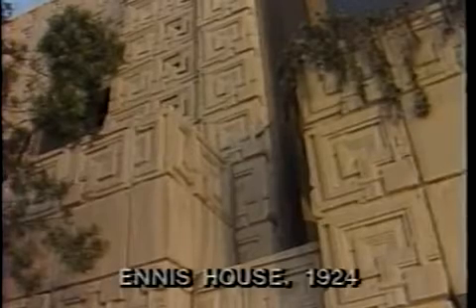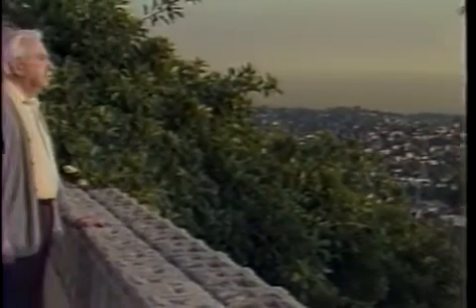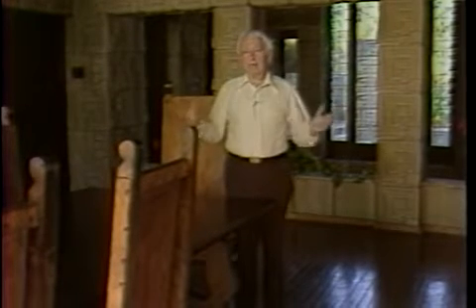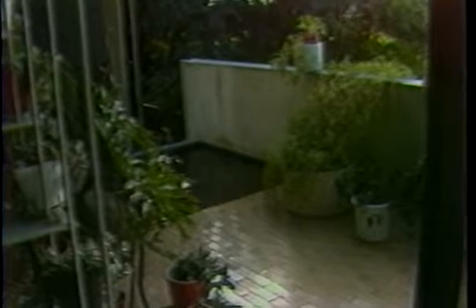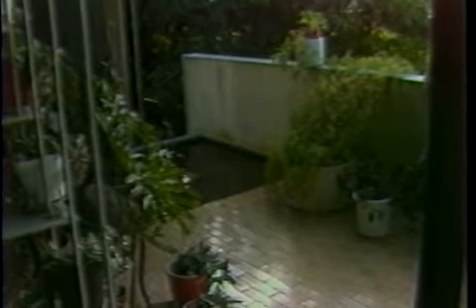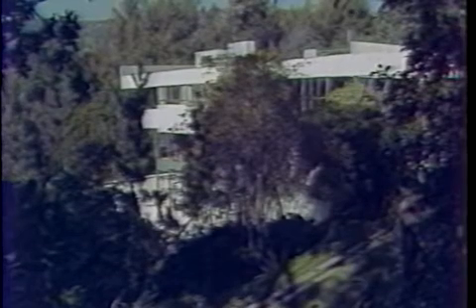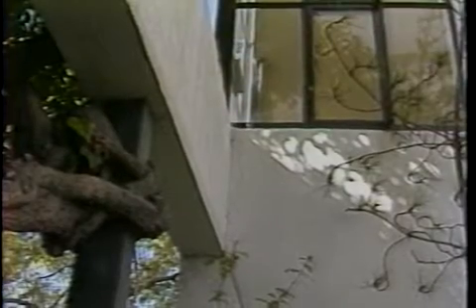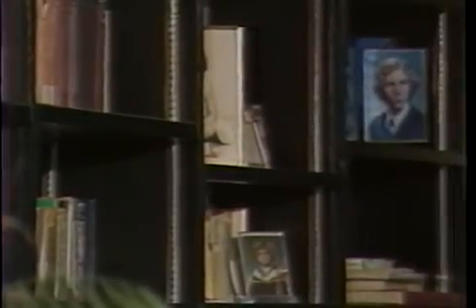Lovell House / Richard Neutra and Ennis house / Frank Lloyd Wright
1980's Clip from Videolog, featuring the Ennis house by Frank Lloyd Wright.  Commentary by grandson Eric Lloyd Wright.  Featured the Lovell Health House by Richard Neutra.  Commentary by son Dion Neutra.  Courtesy of Dion Neutra.